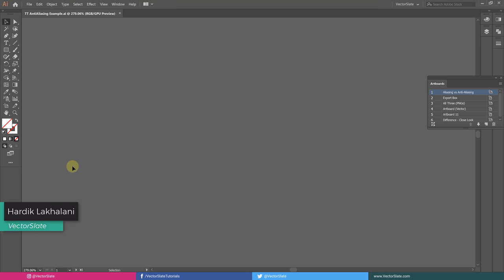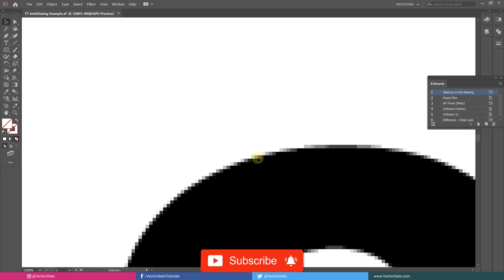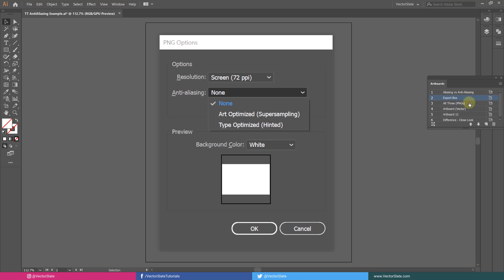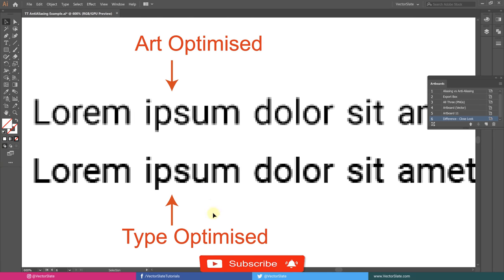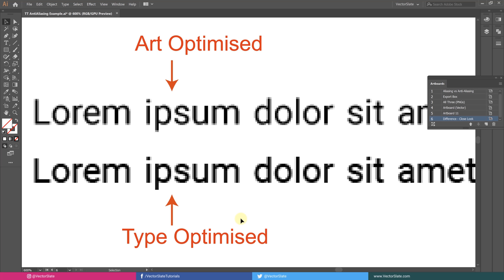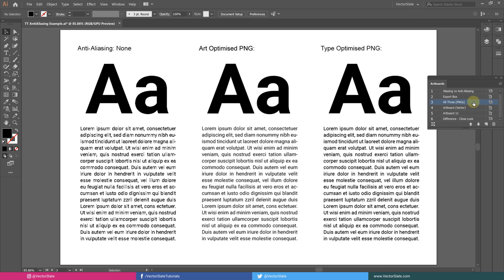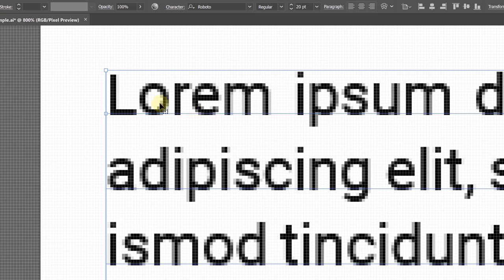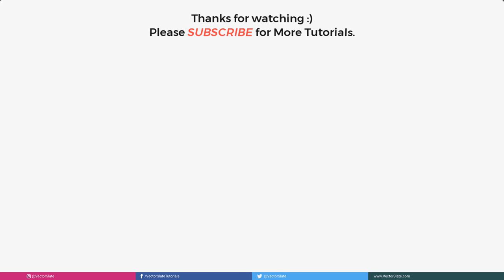Art Optimized vs Type Optimized Anti Aliasing Methods in Illustrator CC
Have ever wondered WHICH Anti-Aliasing method you should choose? What is Anti-Aliasing? Which is better, Art Optimized or Type Optimized?

If yes, Then Please watch this video till the end, and DO ask me your questions & doubts in Comments Section Below.